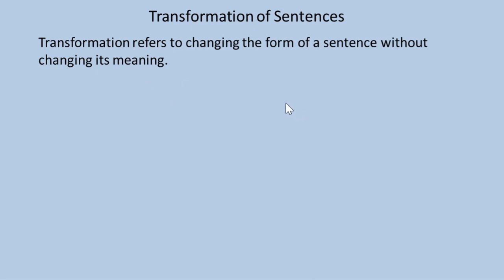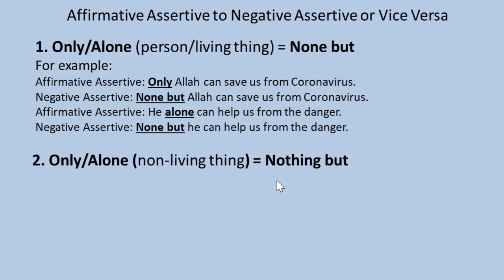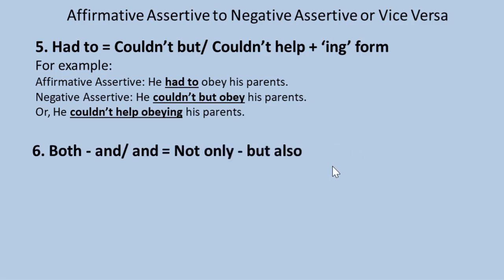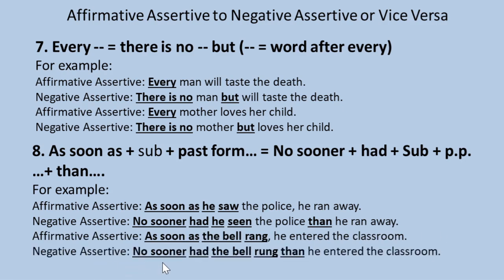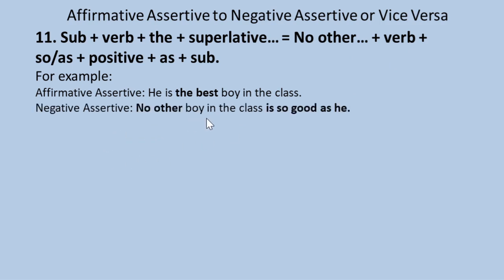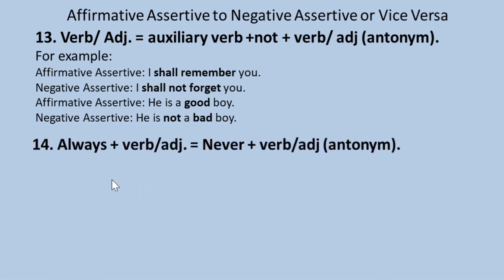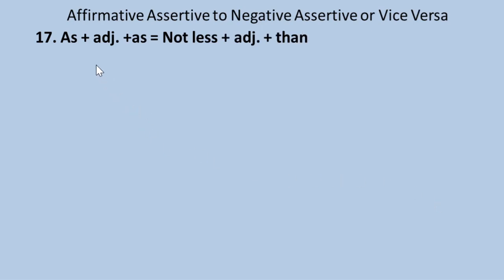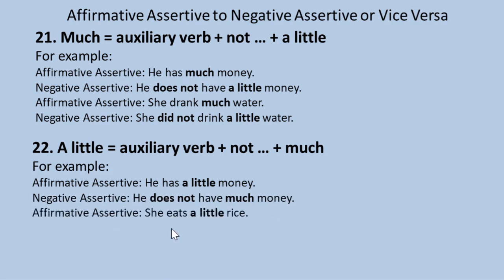Transformation: Affirmative Assertive to Negative Assertive or Vice Versa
Transformation in grammar is an important topic. The class is made for the students of KGBHS or who needs it. We would like to help our students during corona pandemic. So, watch the class and share it to others. Thanks.